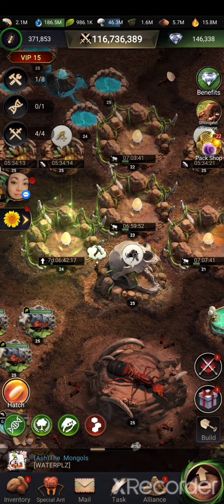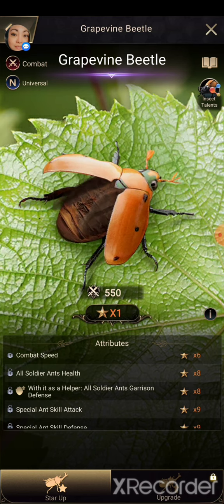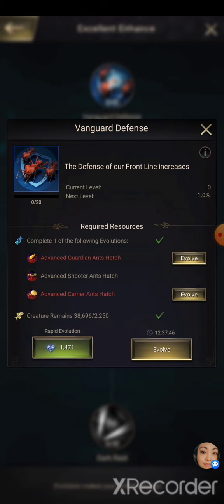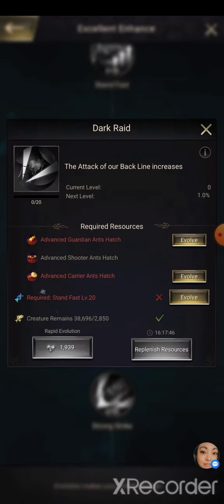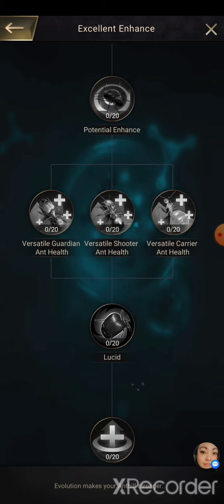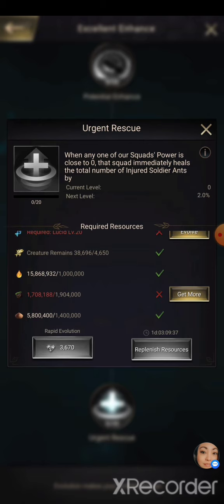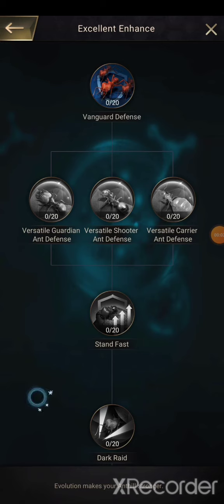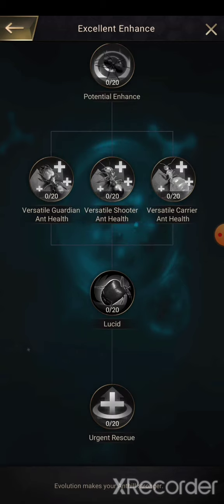the ants underground kingdom new purple insect and evolution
today we look at the new evolution and purple insect just released into the game